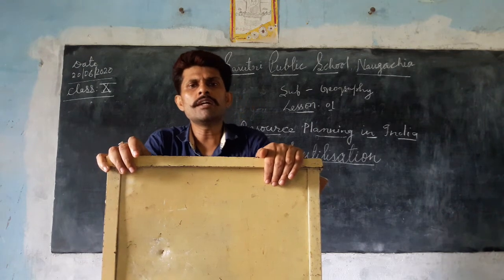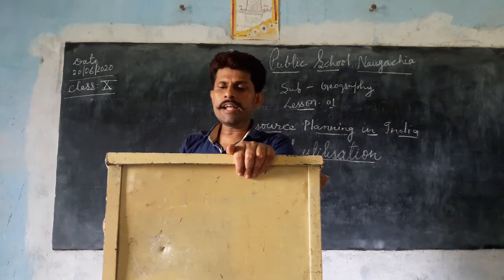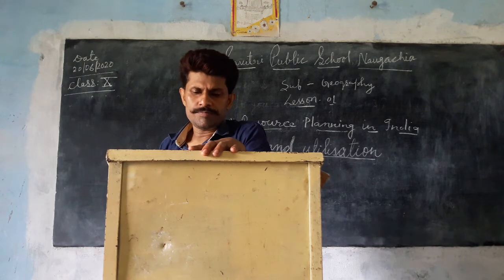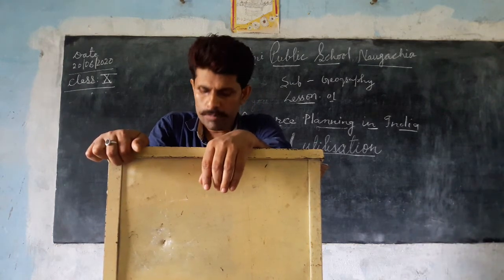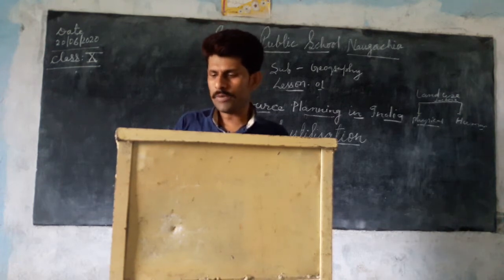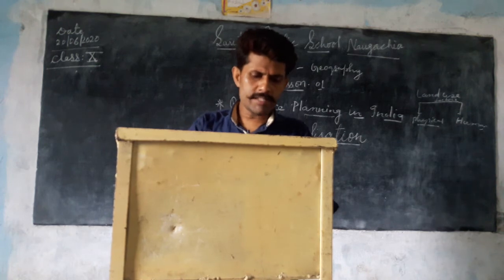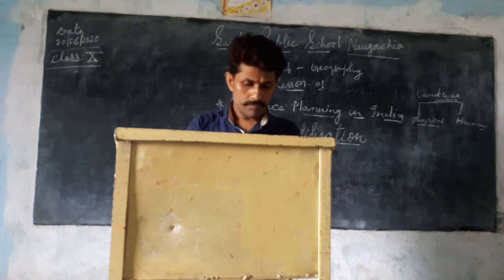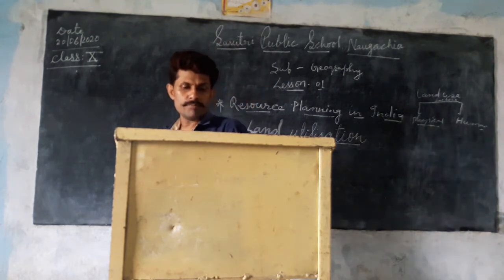Class 10 SST part two By Pankaj sir 20 june